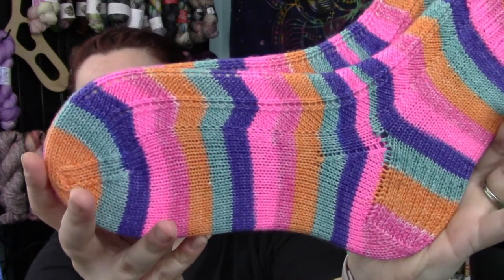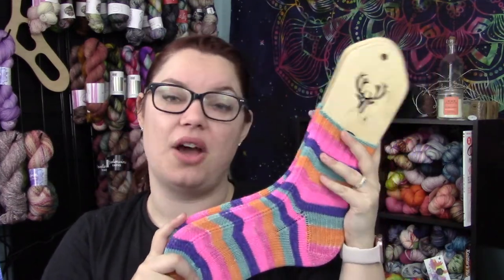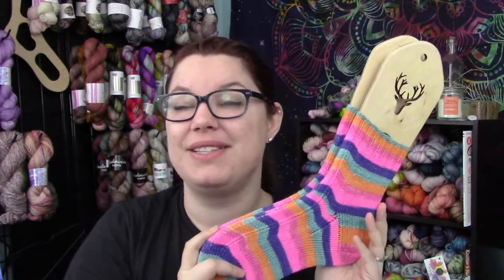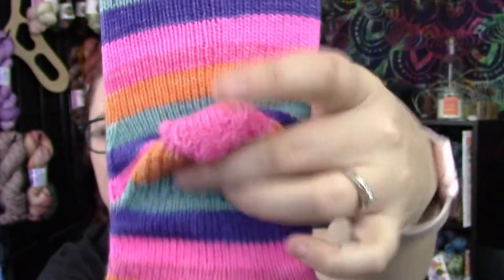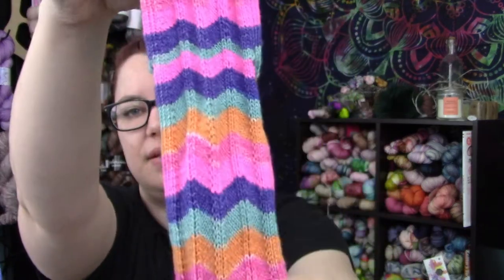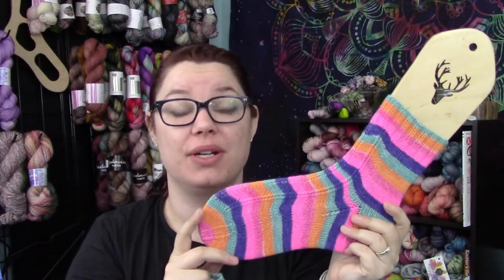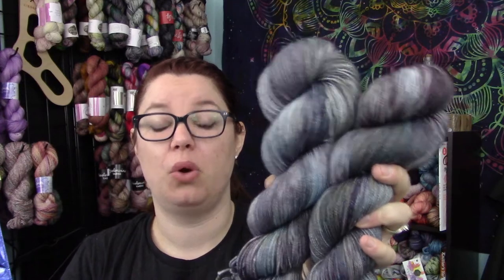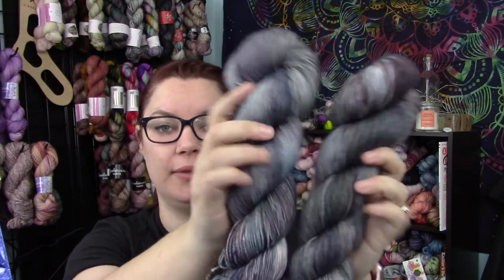Episode 55 | Tiny Baby Knits | Lofty Loops Yarns | A Knitting & Yarn Podcast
Grab your favorite beverage and join me for the next episode of the Lofty Loops Yarns Podcast. ☕️

A  podcast about my knitting and yarn obsessions.

Using “Overexposed” by Desert Vista Dyeworks

Using “You Know Nothing” by Lofty Loops Yarns

Dream Knitting -
Heel Toe Do Si Do Socks using London House Yarns “Baubles”

Other Things -
Watching: Homeland & Castle Rock
Reading: Caraval Series by Stephanie Garber

Favorite Needles / Tools:
* Chiaogoo 12” Circular for Sleeves
* Chiaogoo Red Lace Circular Needles
* Chiaogoo Twist Interchangeable Set
* KnitPro Zing DPNs
* Lightbulb Stitch Markers
* Knitting Needle Organizer

* Lighting Set Up